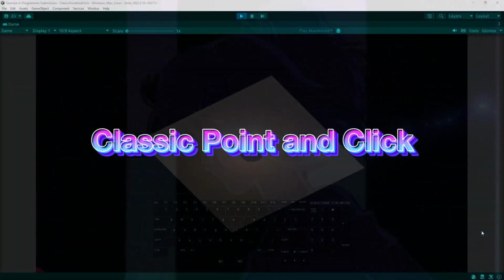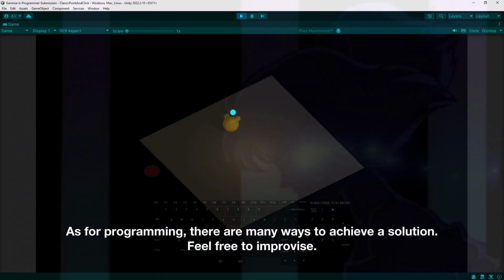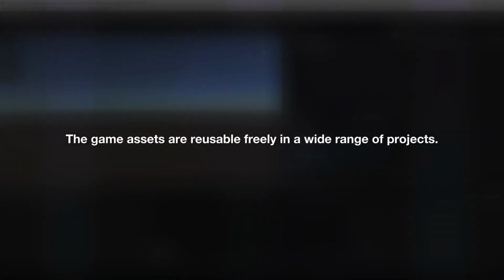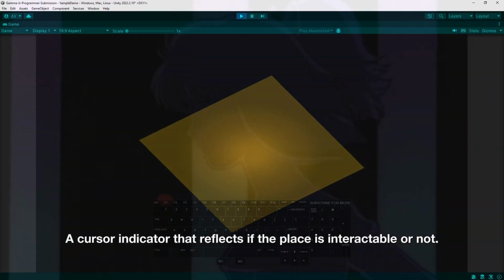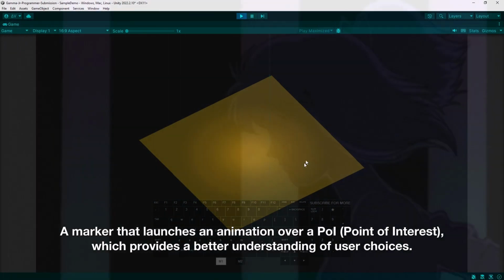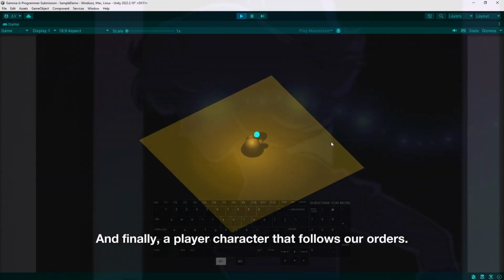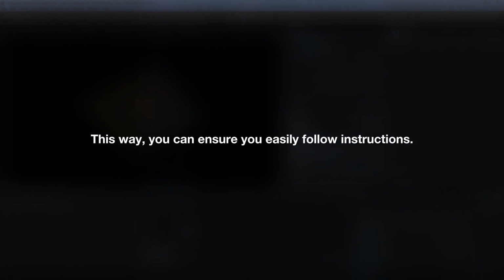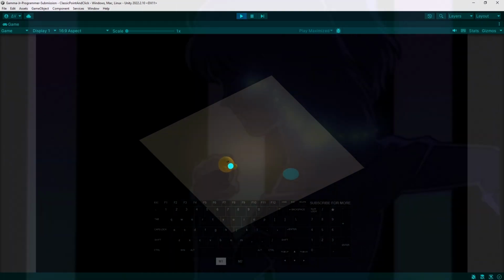Classic Point & Click — E00 // Overview